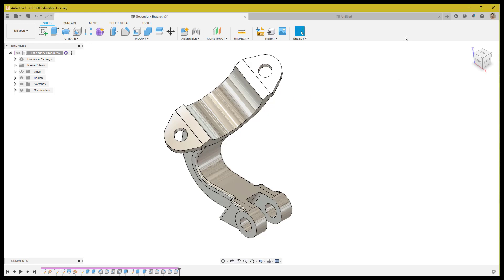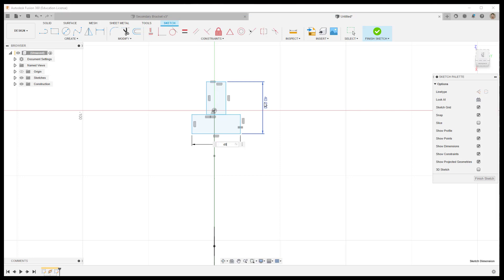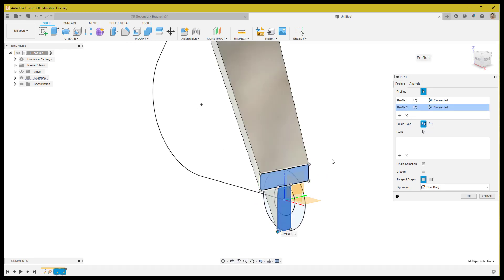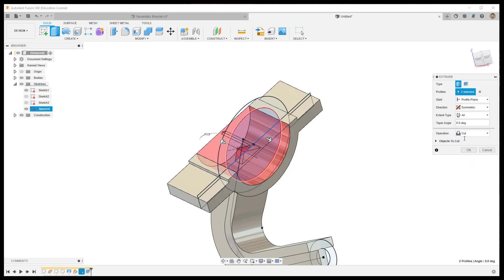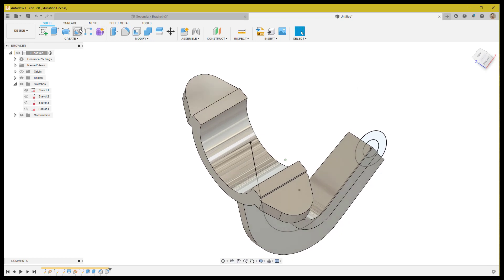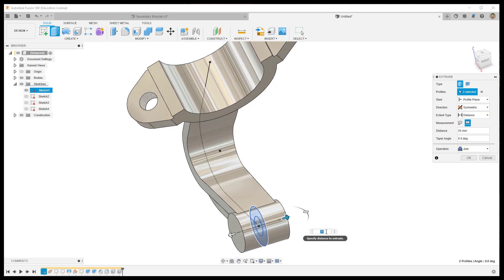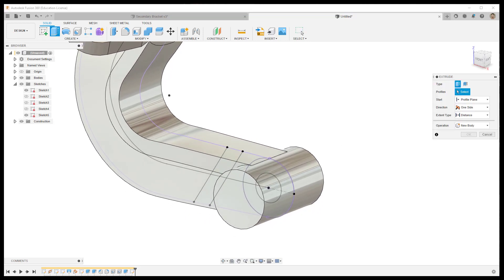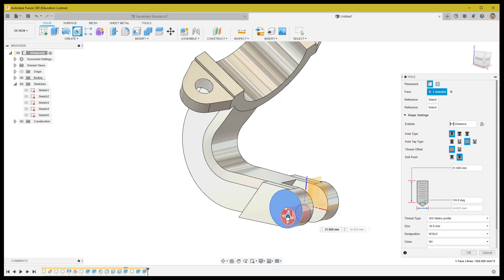Fusion 360 Tutorial: Secondary bracket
This video is about creating an aligned bracket.